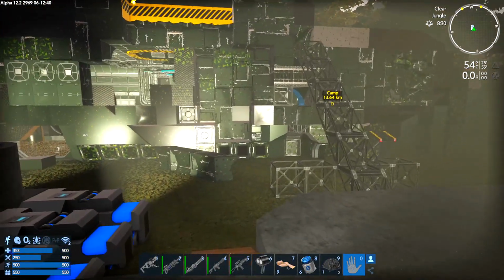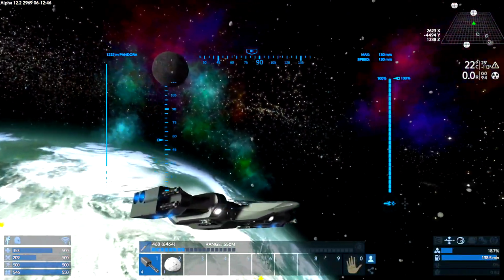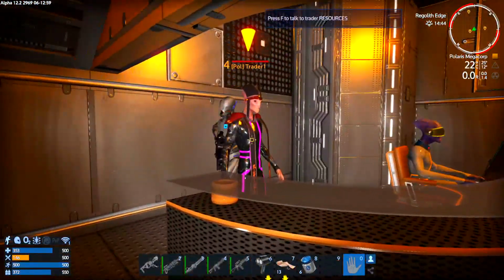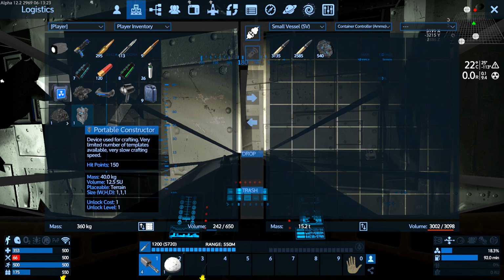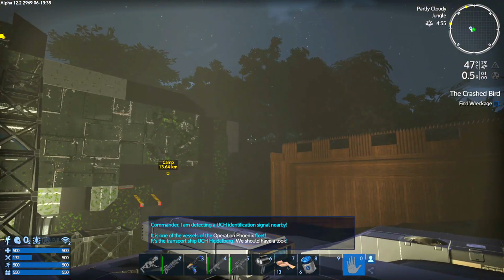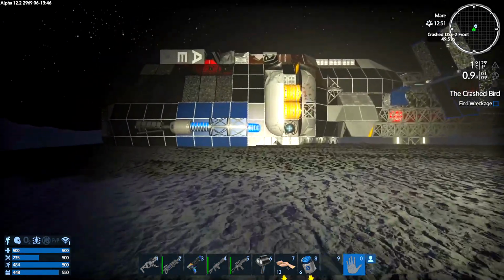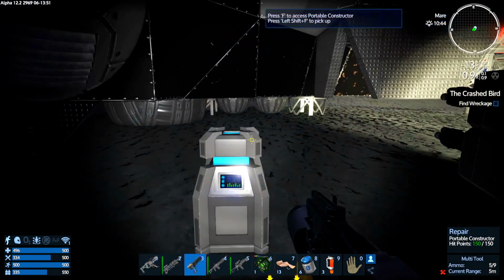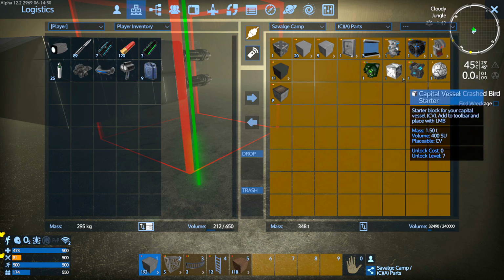I BUILT A FORT! | PROJECT EDEN | Empyrion Galactic Survival | Alpha 12.2 | #4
Today we need to start finding Neo and titanium so we can think about getting a CV and getting off this raptor infested rock. Lets check out the moons and space and see what we can find. Oh and I built a fort because giggles!

My Rig:
AMD Ryzen 7 2700X
16GB DDR4 RAM
Nvidia RTX 2070
1TB Intel M.2 Nvme SSD